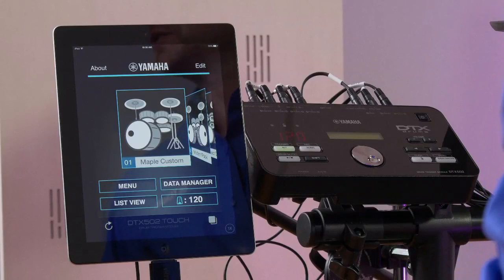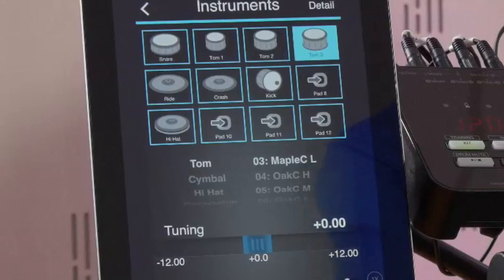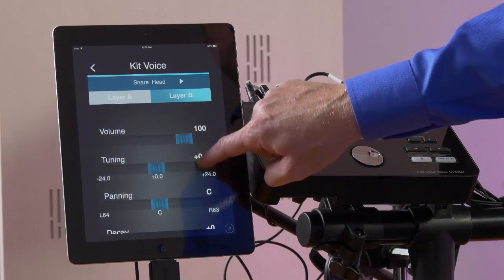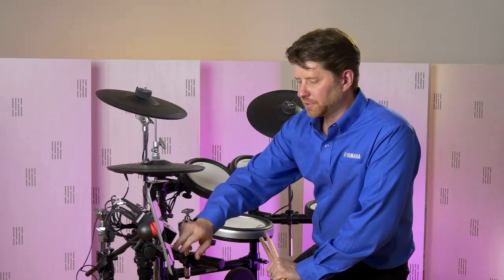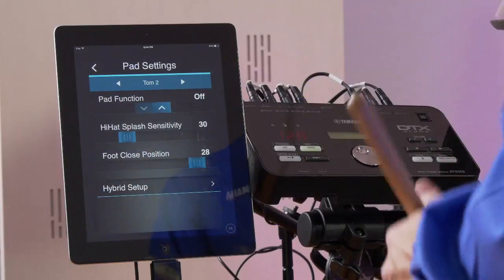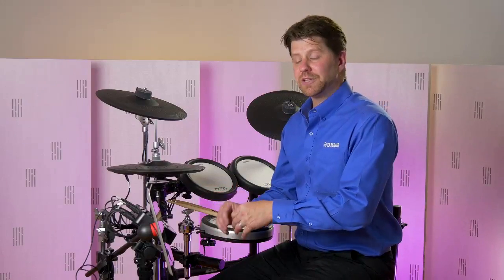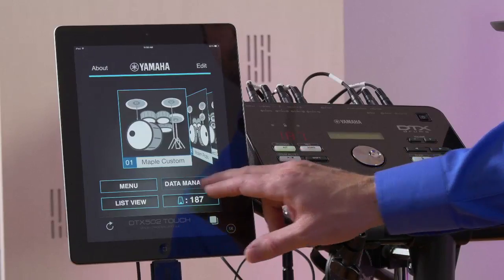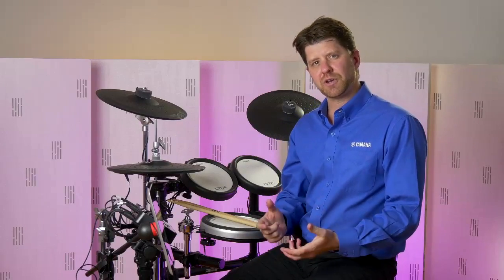Yamaha DTX502 Touch App - Overview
DTX502 Touch offers an innovative way of interacting with the Yamaha DTX502 series. It’s now even easier to customise the sound that you want by using your iOS device!

Conveniently organize and quickly access your favourite Drum Kits, use the hybrid setup wizard to quickly and easily combine acoustic and electronic elements together to make one composite sound and
direct access YAMAHADTX.com to download and install new User Kits.